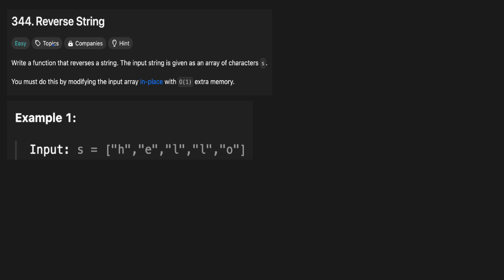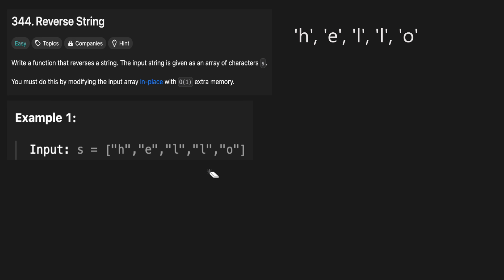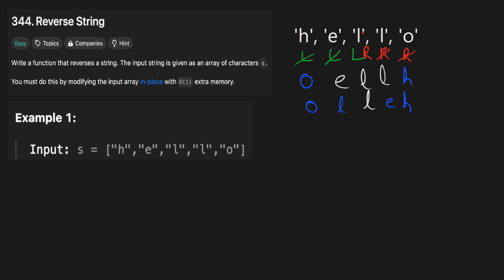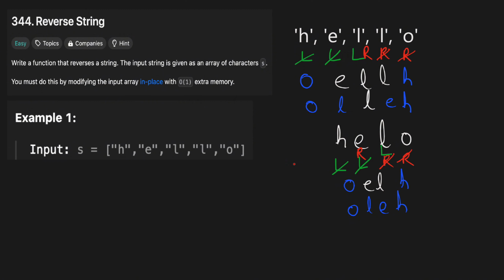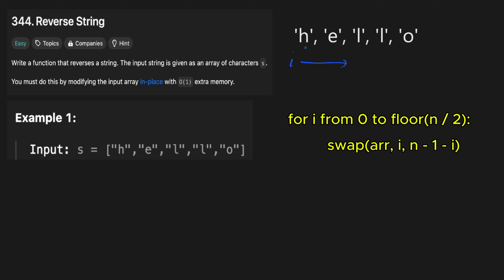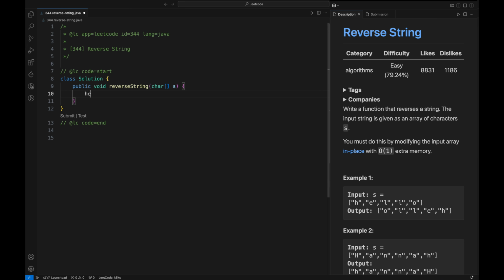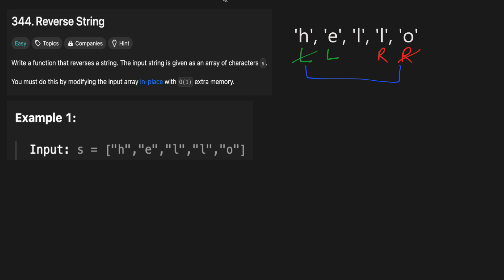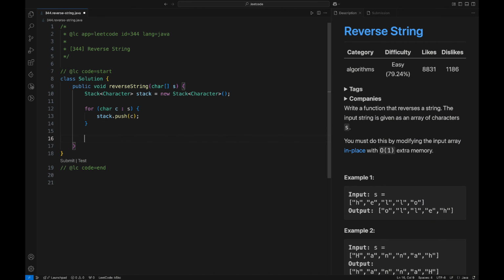Reverse String - Leetcode 344 - Java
Problem Description

Write a function that takes a string as input and returns the string reversed.

You must do this by modifying the input array in-place with O(1) extra memory.